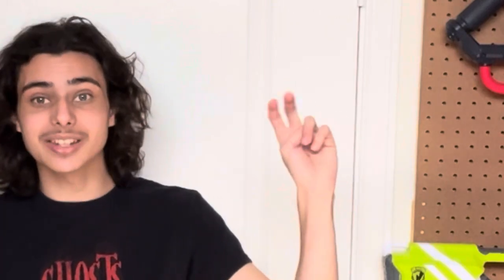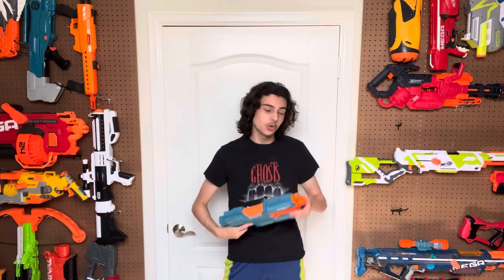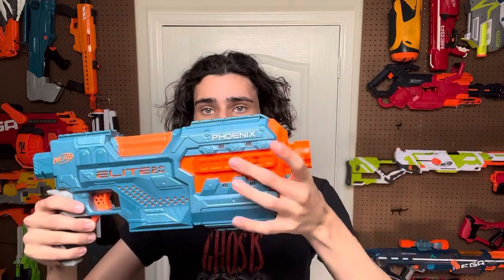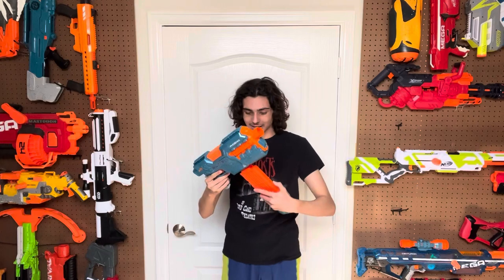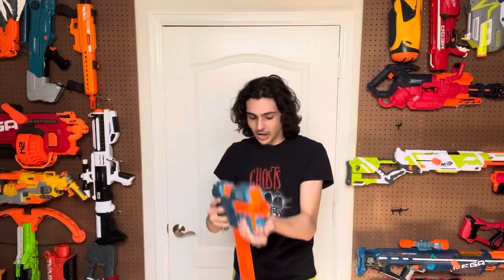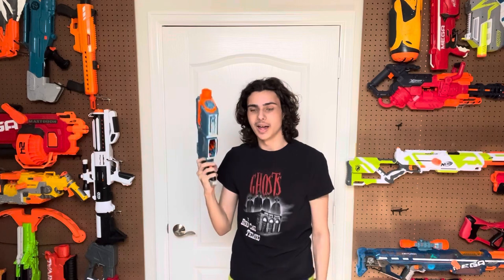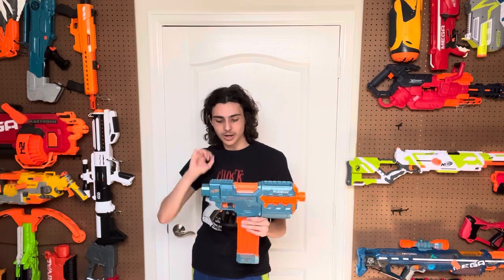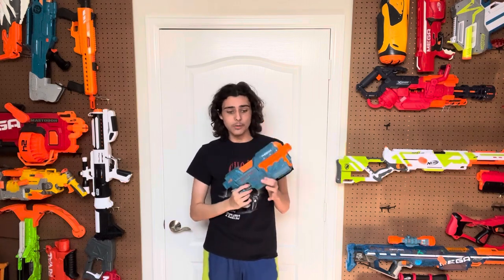The Nerf Phoenix is completely inexcusable